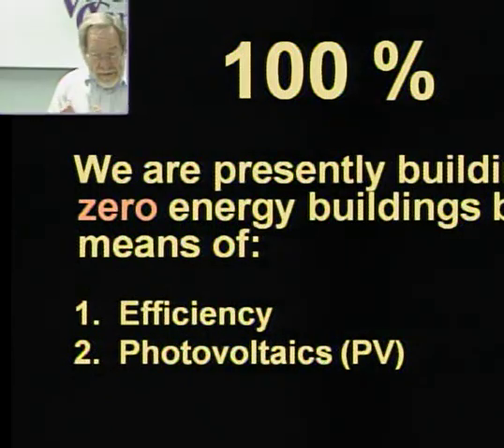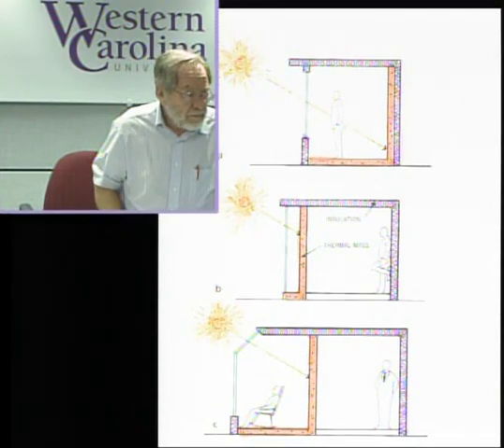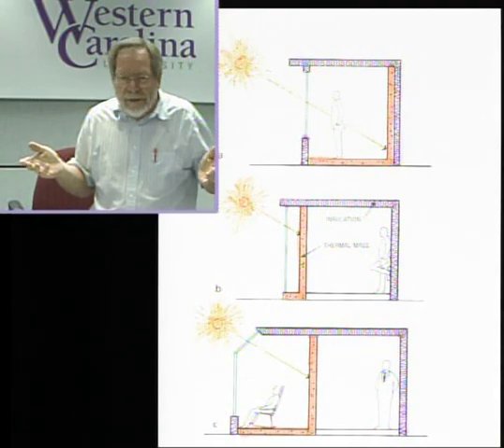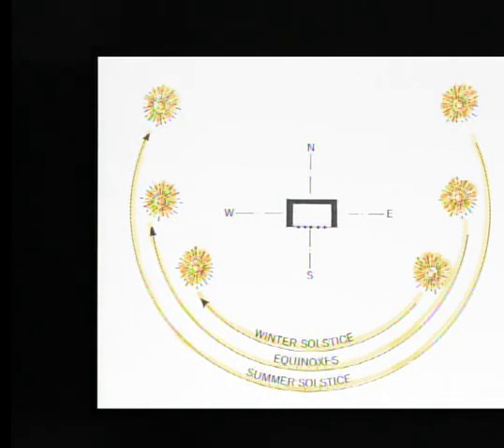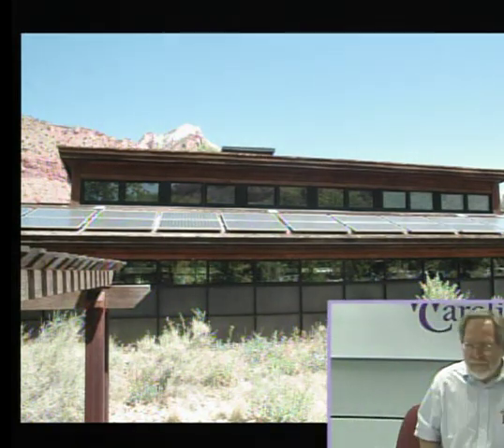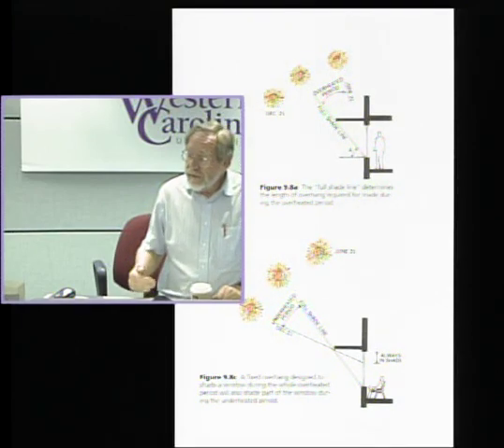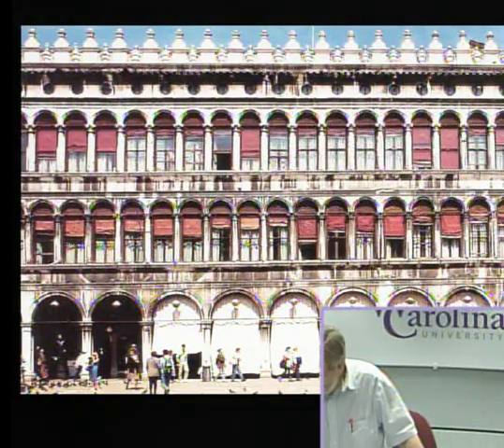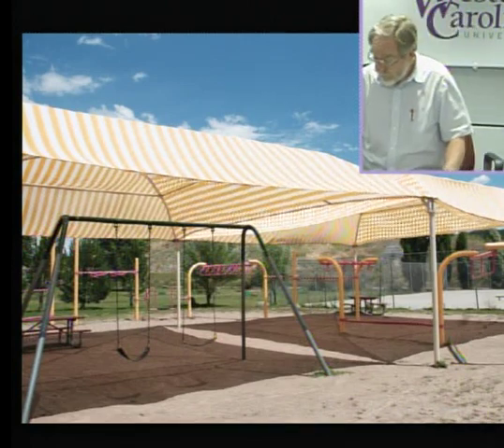CM390 Norbert Lechner